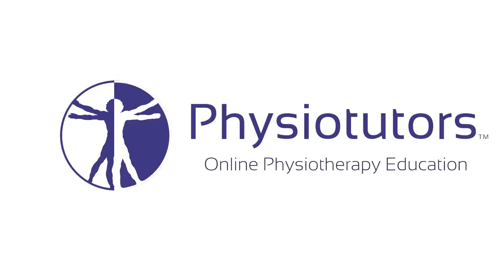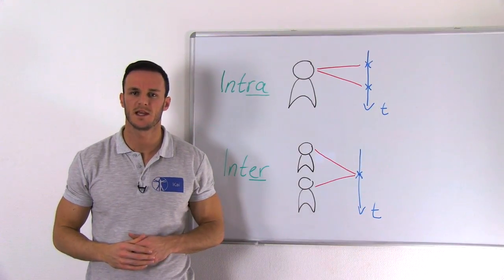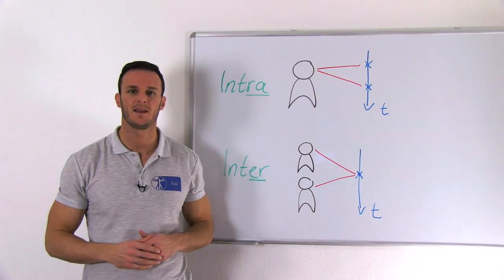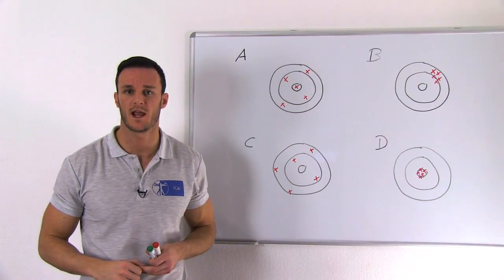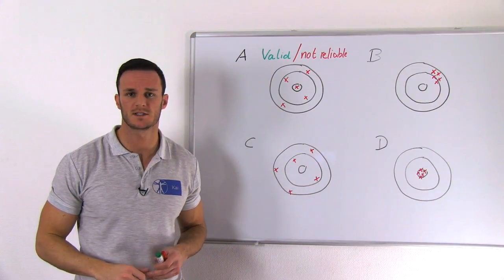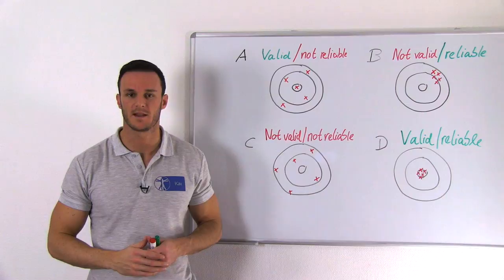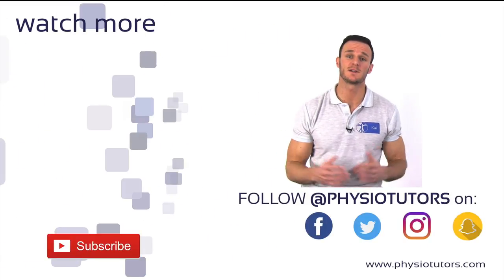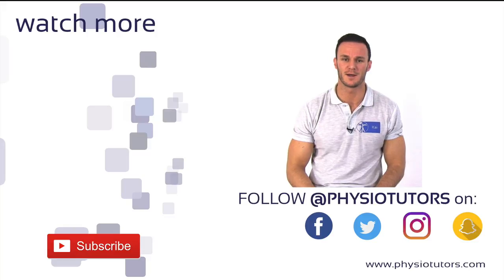Reliability & Validity Explained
The content is intended as educational content for health care professionals and students. If you are a patient, seek care of a health care professional. Reliability and Validity are both crucial concepts in medical statistics and diagnosis. They define how good a diagnostic test is and thus how much you can trust a test result. They often get confused so find out where the difference lies in our new video.

Article (Viera et al. 2005)